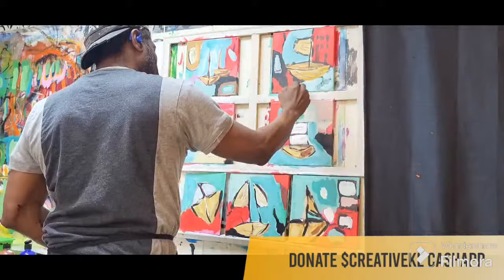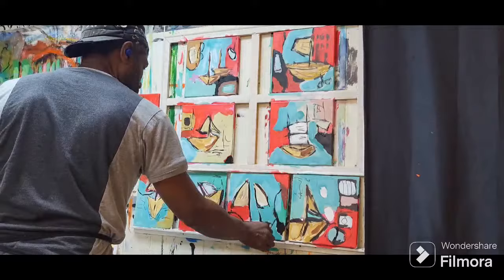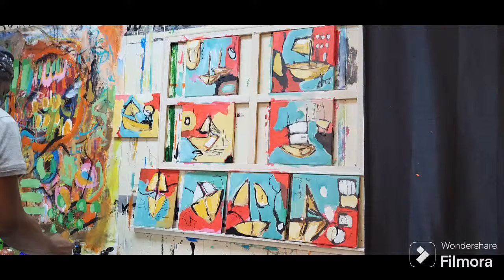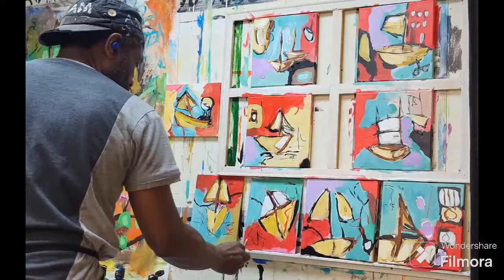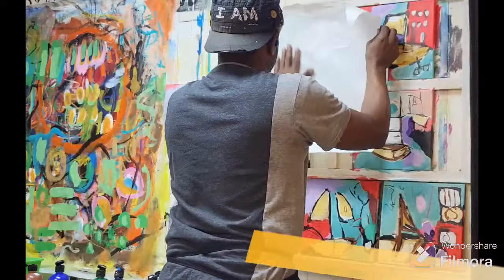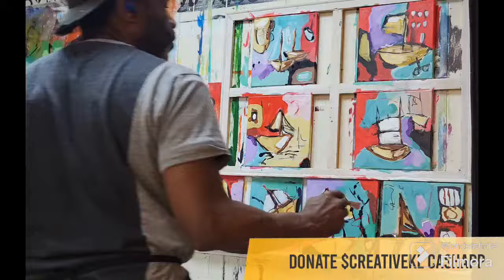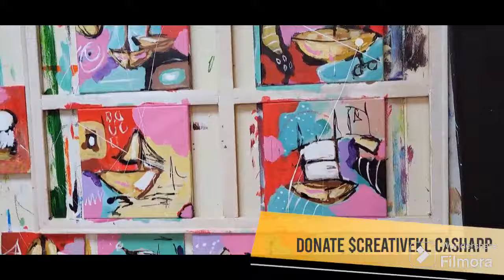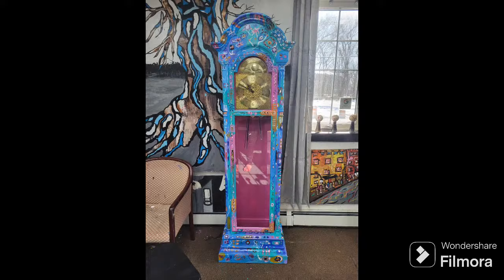Art with Kenneth Podcast Episode AWK105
"Hello, everyone! I'm your host, Kenneth J Lewis Sr, and I'm thrilled to be the featured artist in today's episode, AWK-105. Continuing from where we left off, I'll be guiding you through part 2 of my Free Flowing Boats series. We're nearing the finish line now; just one more part to go and we'll have completed the journey together. So, without further ado, sit back, relax, and immerse yourself in the creative journey as I work some magic. grateful muchlove"